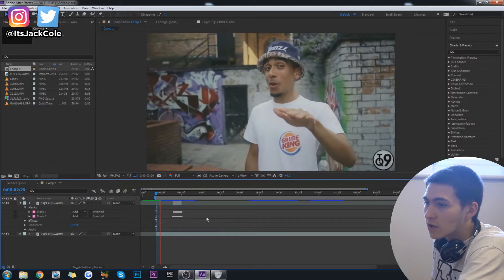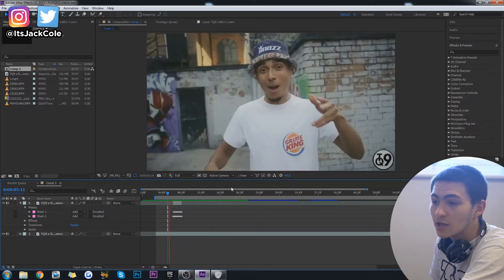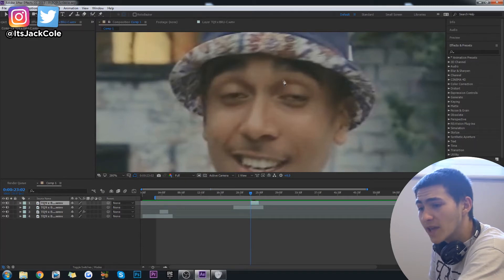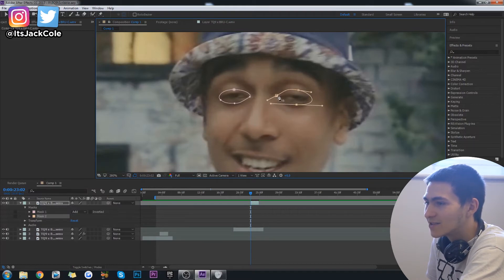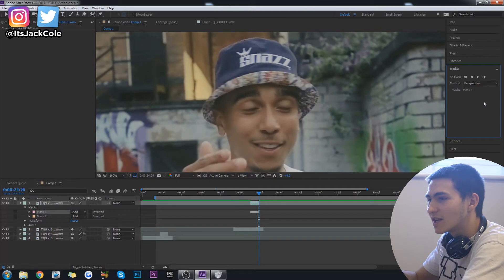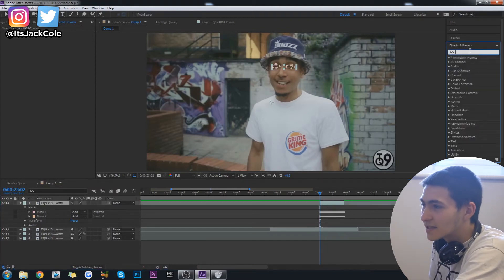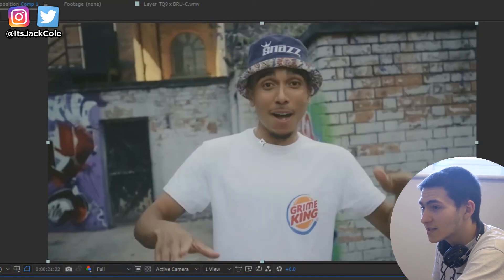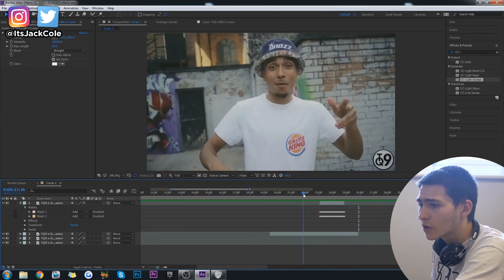After Effects Glowing Eyes Tutorial 2018-2019! (How To Make the Glowing Eye Effect)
After Effects Glowing Eyes Tutorial 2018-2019! (How To Do The Glowing Eye Effect) | ItsJackCole